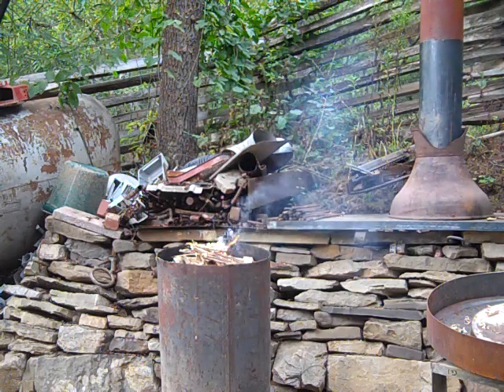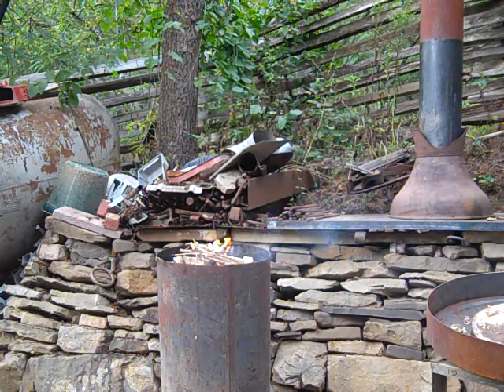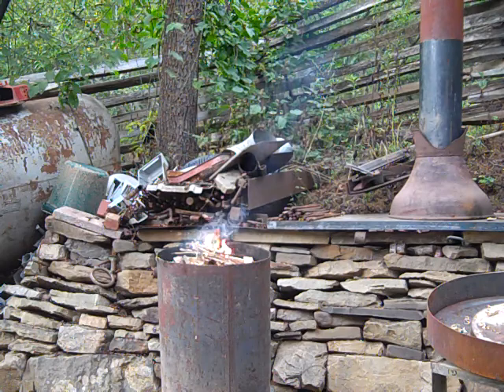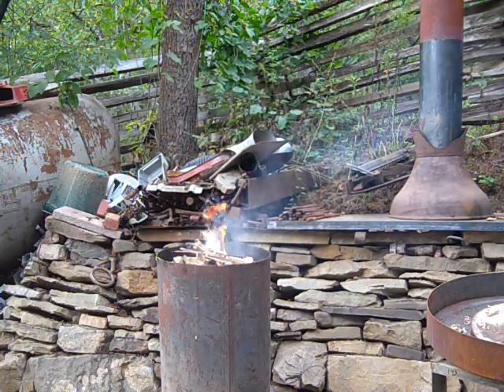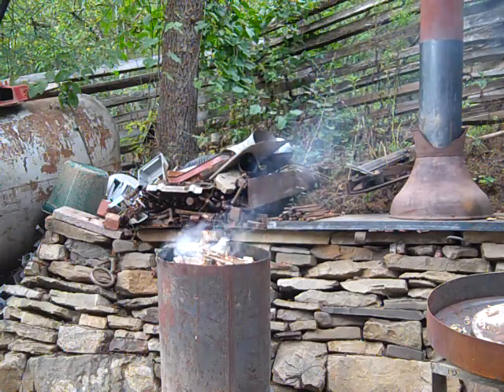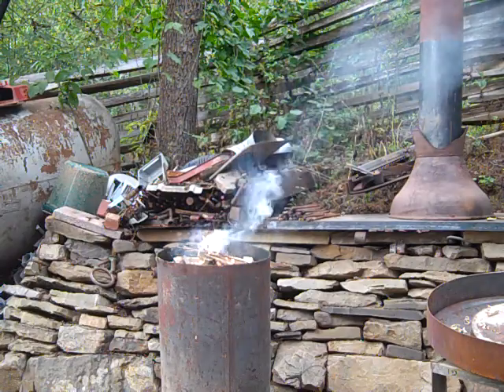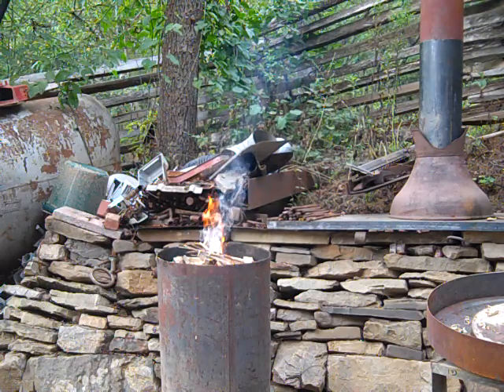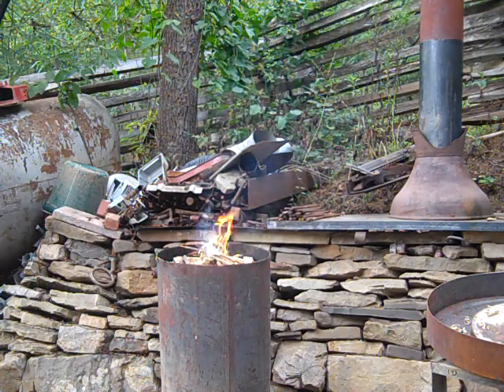DO NOT discard aerosol cans into a fire.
DO NOT discard aerosol cans into a fire.  Even depleted ones will combust  and have the potential to cause damage and or injury.